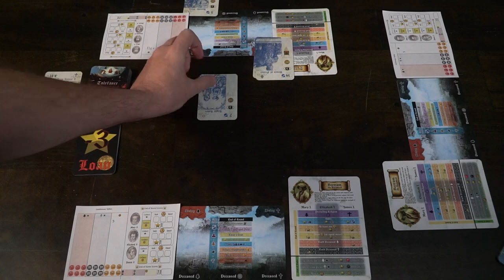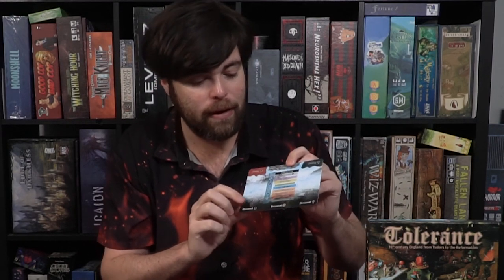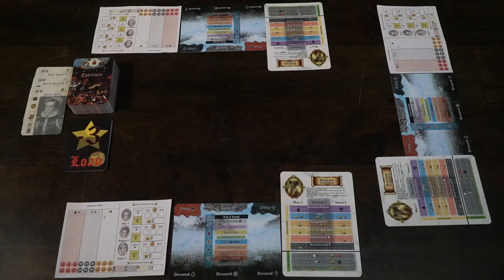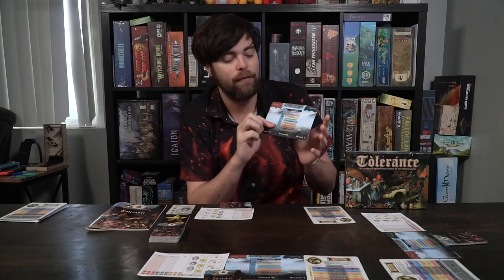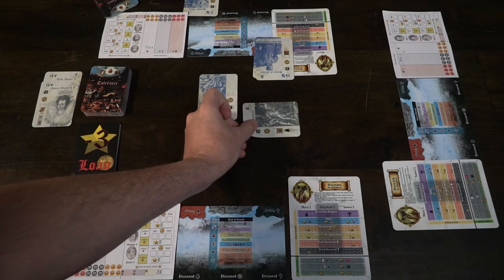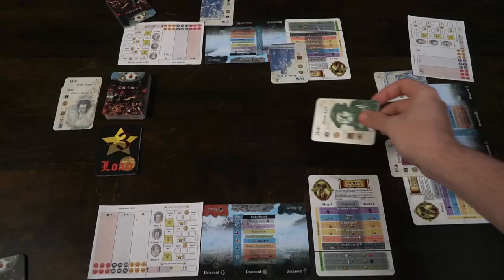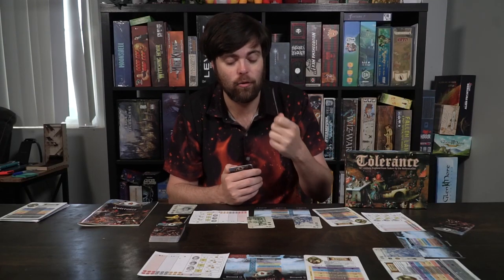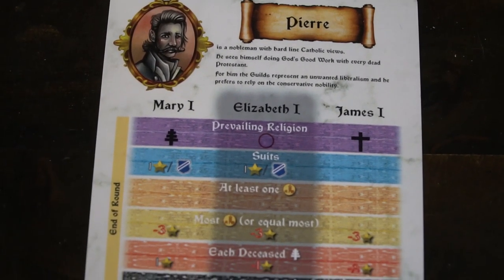Tolerance - Card Game Review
Tolerance - Card Game Review by Unfiltered Gamer